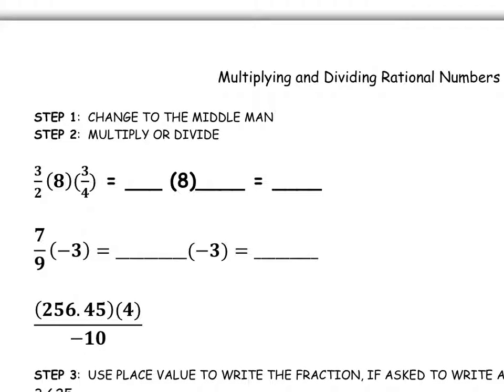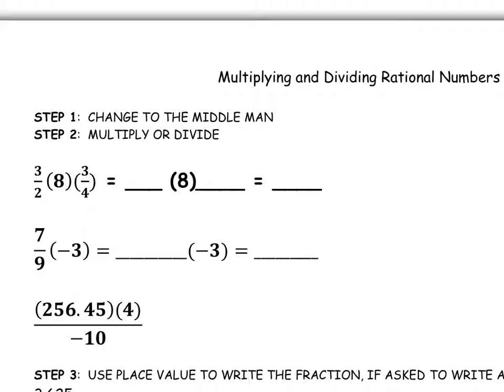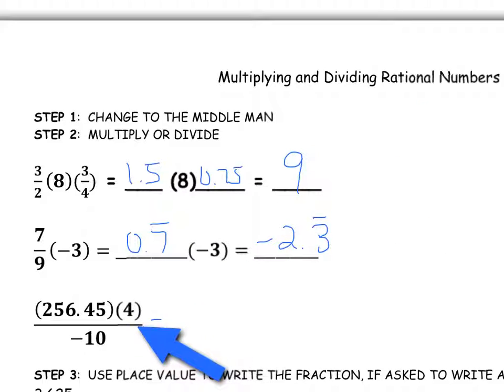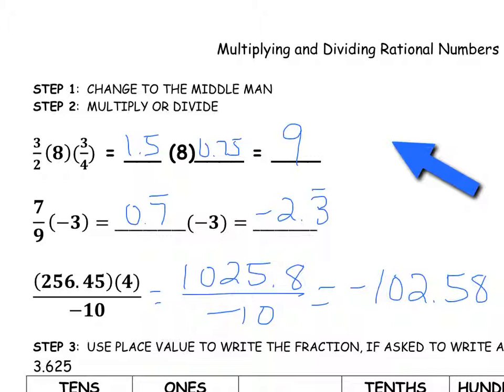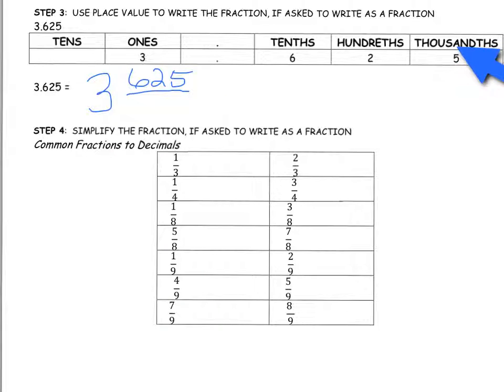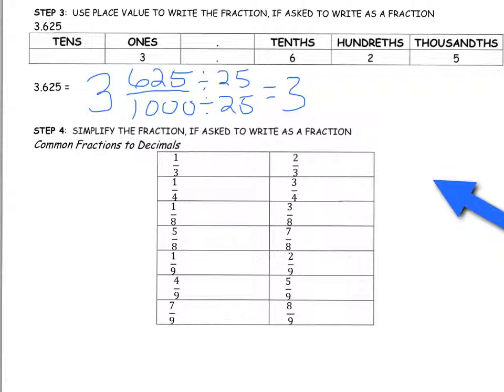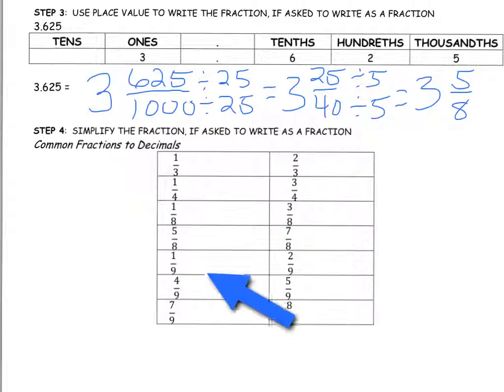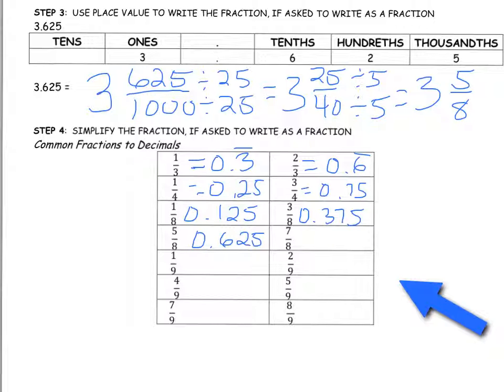Multiplying and Dividing Rational Number